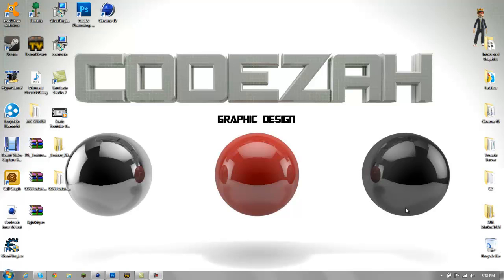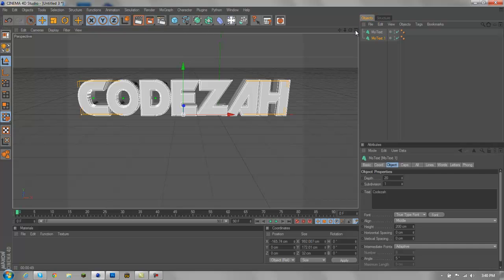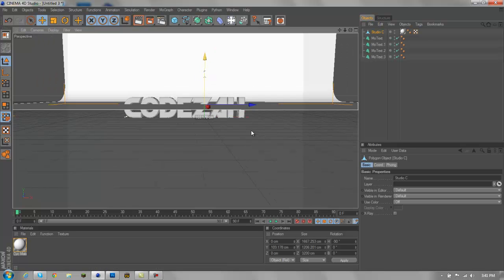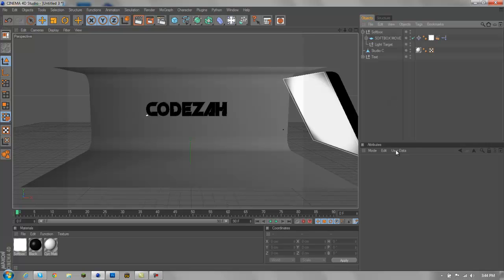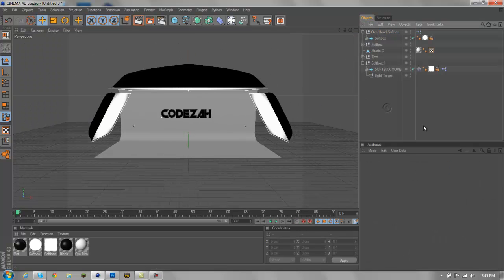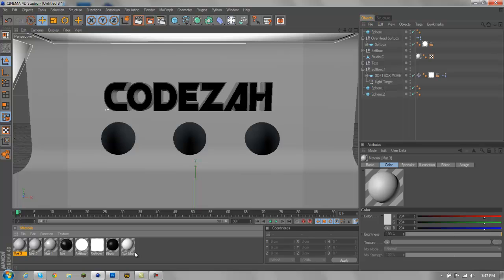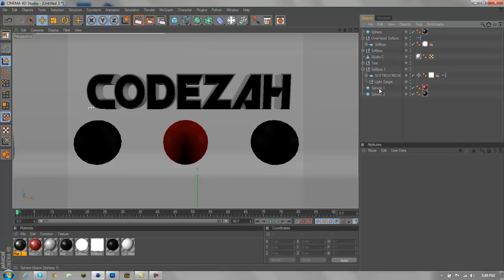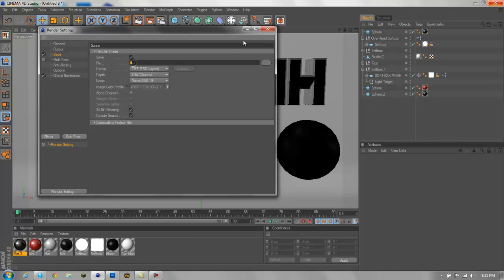Cinema 4D/Photoshop Tutorial: Codezah Background Part 1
Hey guys! Today I'm bringing you my first tutorial on this channel :D We are making the Codezah background I threw together. :)

I will be putting a video out soon with all my fonts :)